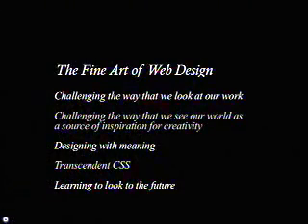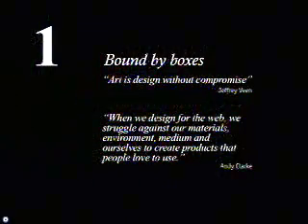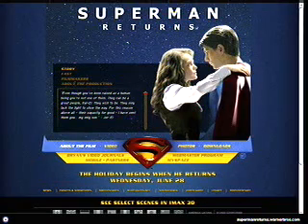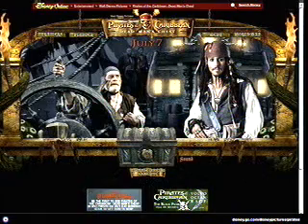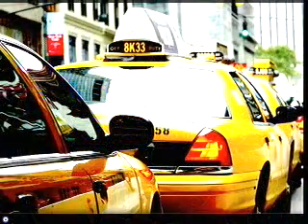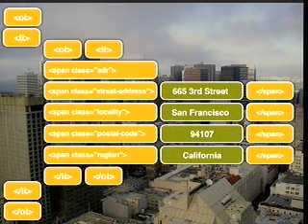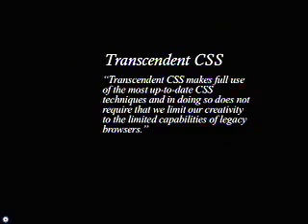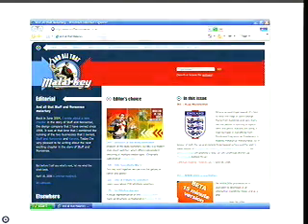Transcending CSS: Designing the Progressive Web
While many Web designers have had some experience working in other media, many have only produced work for the Web. Whatever your background, Andy and Molly will inspire and challenge you by exploring sources of creative inspiration beyond the Web. The goal? To encourage new ideas that will help you create fresh, engaging designs and user interfaces. See how to find design inspiration in unusual places. Learn to see through the visual design to the underlying code. And find out how to bridge the gap between what is perceived to be design and what is thought to be development.